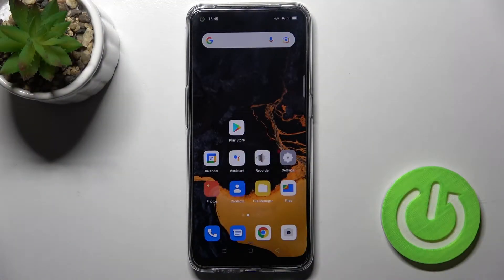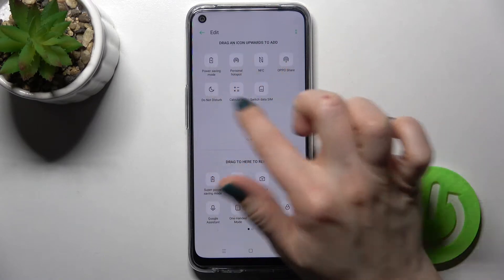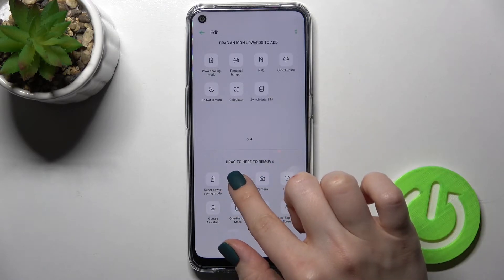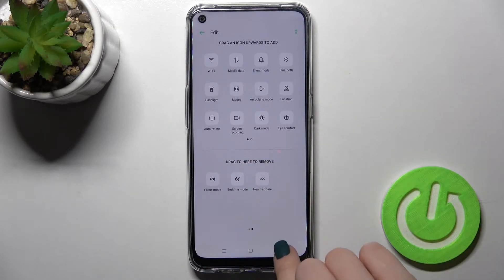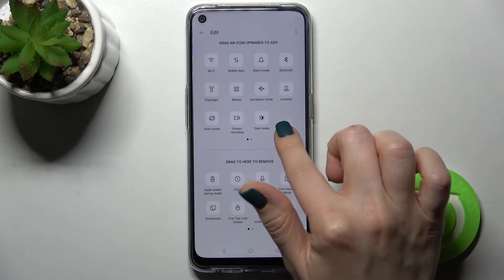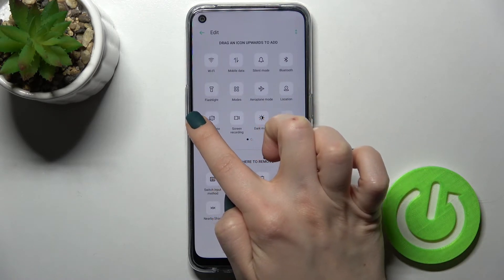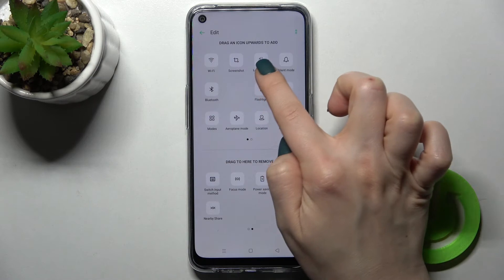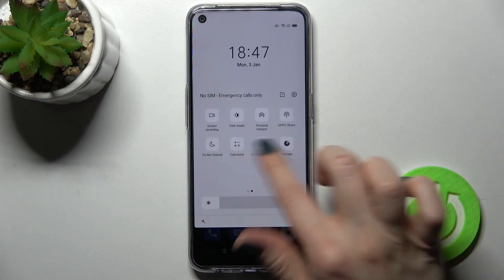OPPO A53s and Notification Panel Shortcuts – Customize Notification Bar Icons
Find an easy way to customize the shortcuts and modes of your OPPO A53s Notification Panel with our new guide. With this tutorial, you'll be able to remove all unnecessary icons from this bar and add only the features you want to have quick access to. Check out our video to the end and don't forget to give us a "Like" for our efforts!

How to Customize Notification Bar Icons on OPPO A53s? How to Change Notification Bar Icons on OPPO A53s? How to Manage Notification Bar on OPPO A53s? How to Adjust Notification Bar Icons on OPPO A53s? How to Add Icon to Notification Bar on OPPO A53s? How to Remove Icon from Notification Bar on OPPO A53s?